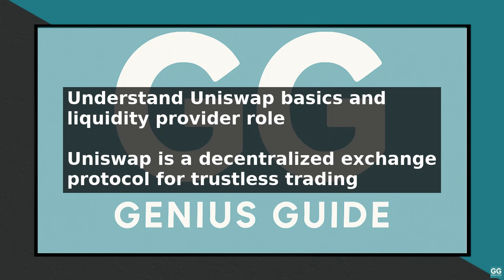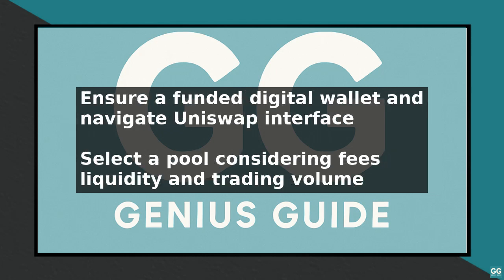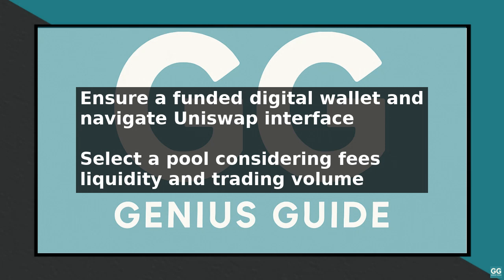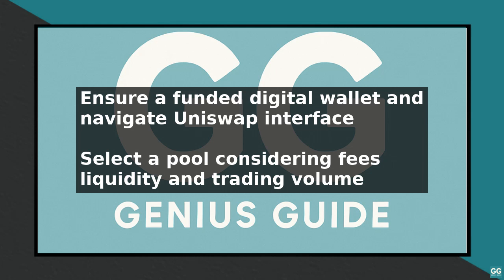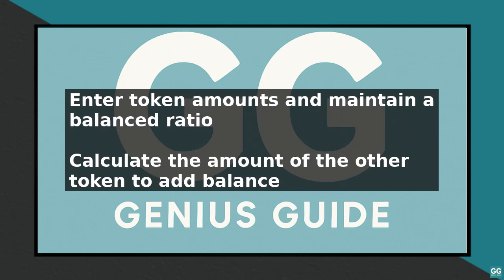How To Add Liquidity In Uniswap Subgraph (2025)